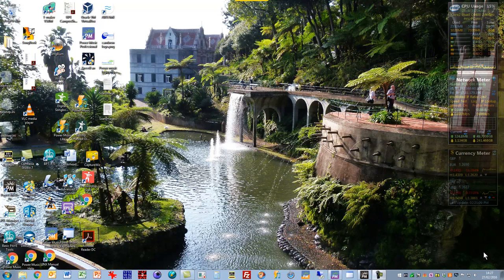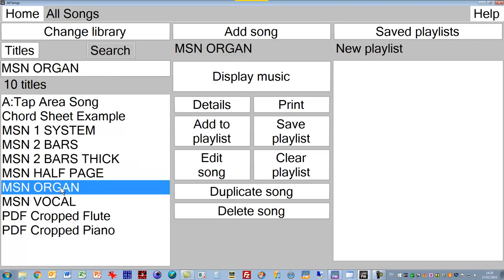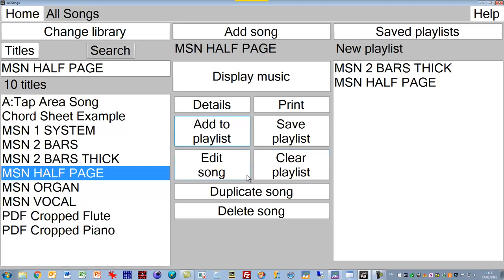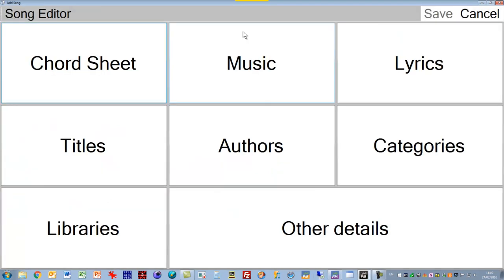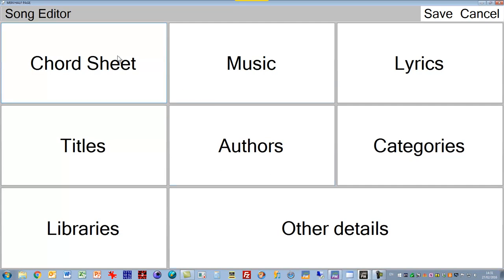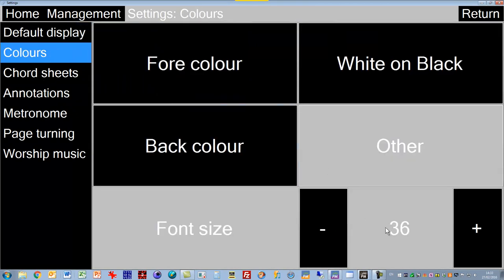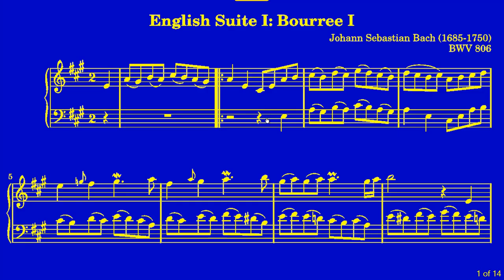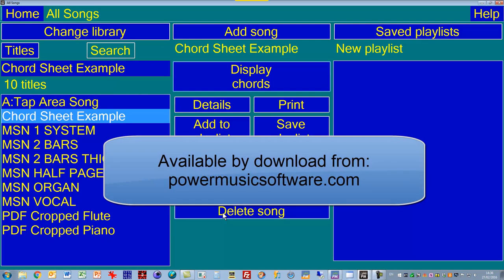Power Music AF in detail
A tutorial on using Power Music AF (Accessible Format) for visually impaired musicians.